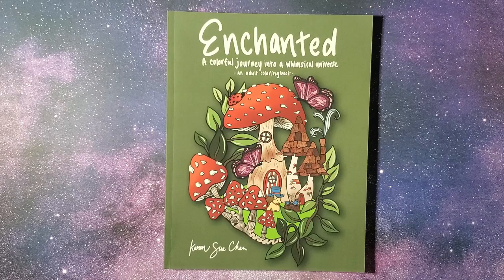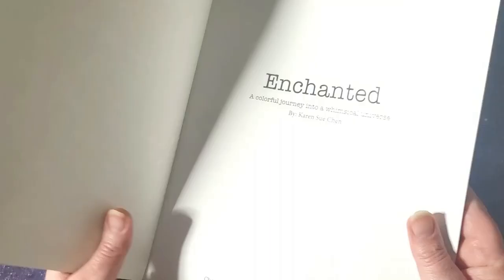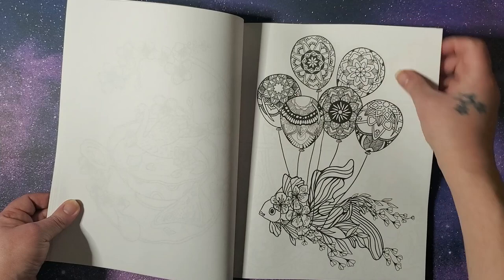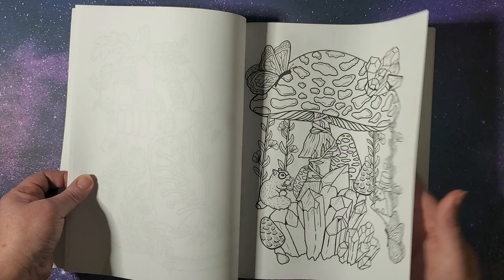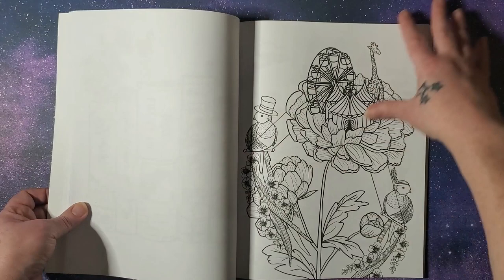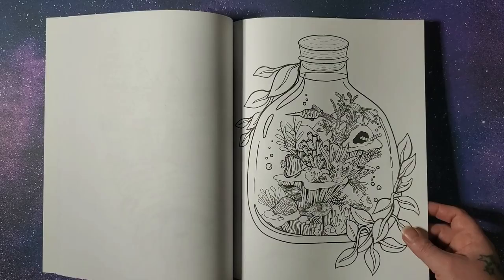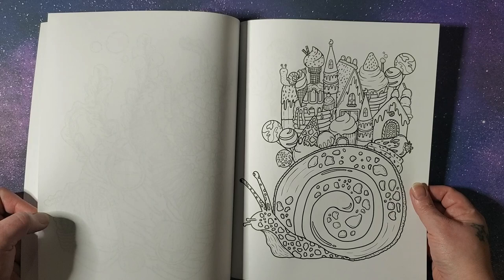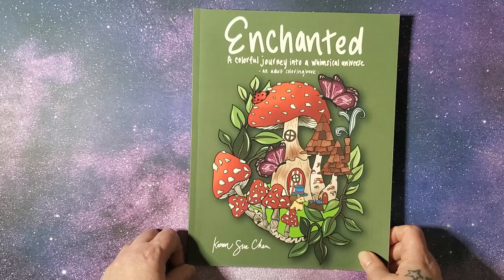Enchanted by Karen Sue Chen | Flip Through | Adult Coloring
A flip through of Karen Sue Chen's Enchanted adult coloring book. Available of Amazon.